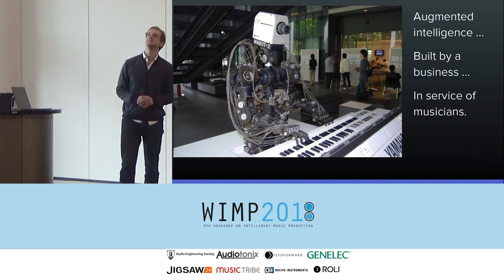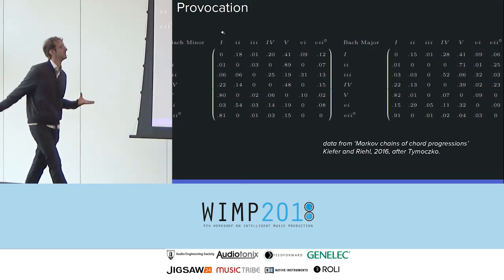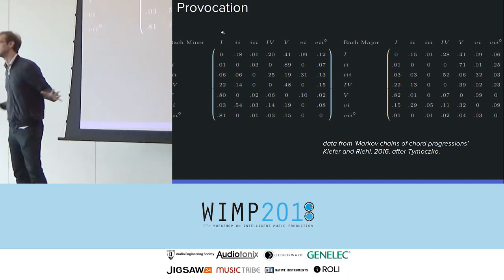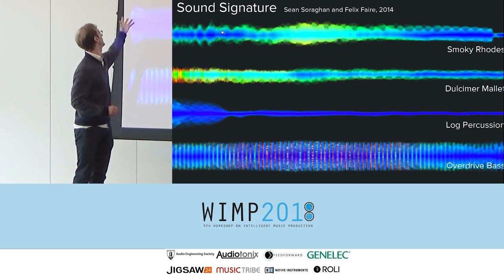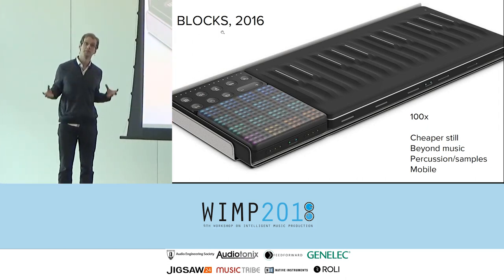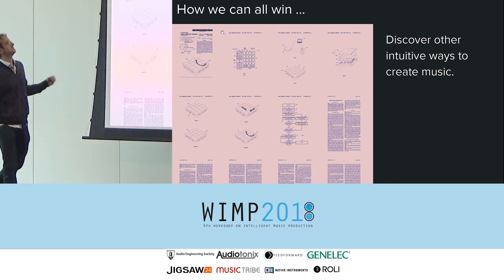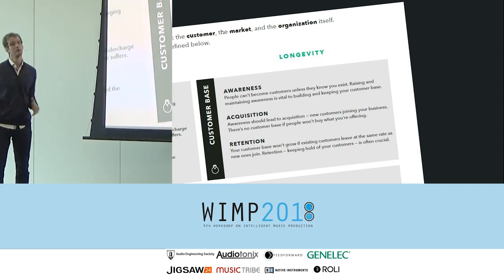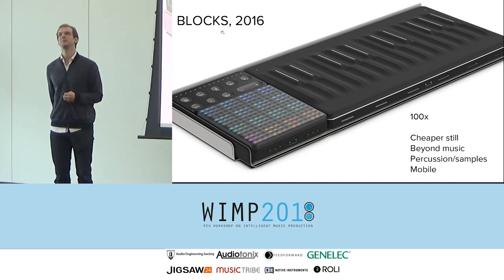Ben Supper WIMP 2018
Ever more connections: AI in service of the learning musician
Ben Supper, ROLI

The factors that are powering the recent explosion of interest in AI are mostly economic. First, computing power has become cheap enough, and parallel processing sufficiently trivial, to apply neural networks to new classes of problems. Larger numbers of input neurons and more hidden layers allow larger and less scrutable problems to be tackled. Second, it is now possible to train this technology using vast data sets: tens of thousands of songs and loops; millions of photographs; billions of pages of text; all free to use and readily labelled.

That nobody knows what will and will not succeed is an advantage to small teams. For a startup business like ROLI, there is a constant pressure to grow. We started as a maker of new musical instruments with a definite but limited appeal: a large spend multiplied by a small population. We now need to find a way of multiplying a smaller spend by a bigger population. The application of AI to audio in ways that interest and benefit us involve helping to turn a large, relatively untrained and undeveloped audience into musicians.

ROLI's big experiment in recent years has been to explore the idea that consumers of music would take the chance to create it, if only the tools were available to support them to learn and play, to find material to build on, to be inspired, and to join a community of people doing similar things.

As ROLI's former Head of Research (and now working independently), Ben will talk about the audacious goal of reaching a mass market in music technology, the psychology that we need to understand, and the ways in which AI can help in a mission to bring the joy of music making to the masses.

The 4th Workshop on Intelligent Music Production (WIMP2018) will bring together academia and the industry to discuss the future of music technology. It will provide an overview of the tools and techniques currently being developed in the field, whilst providing insight for audio engineers, producers and musicians looking to gain access to new technologies. The day will consist of presentations from leading researchers from academia and the industry, posters and demonstrations, and a panel discussion session with professional sound engineers.

Hosted at the University of Huddersfield